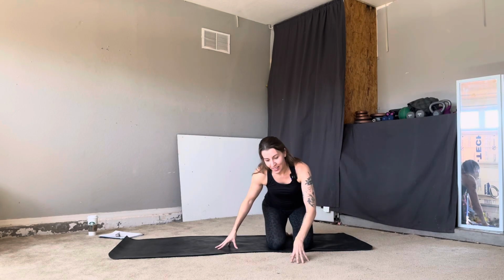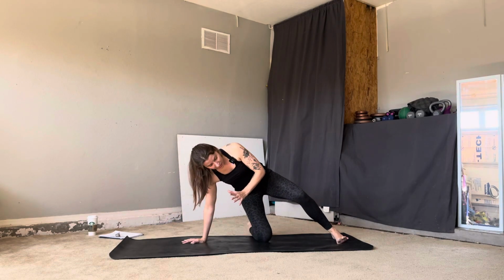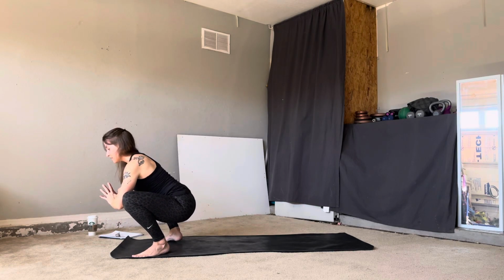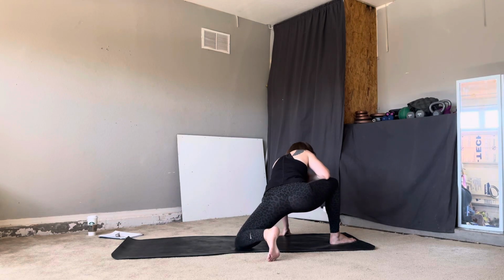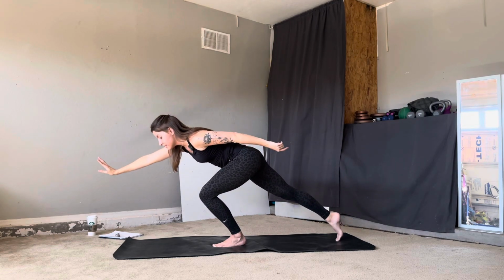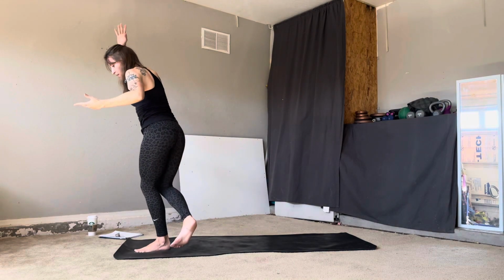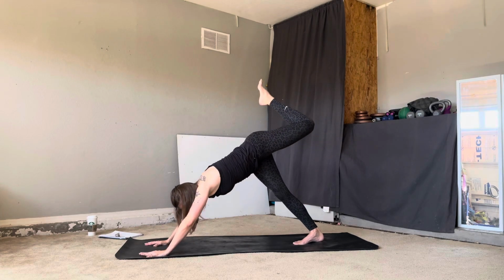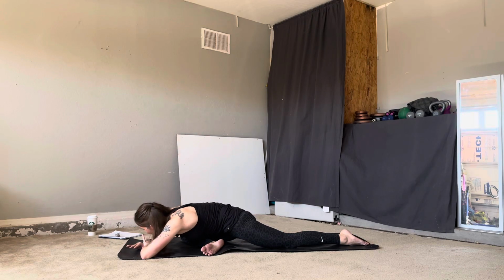Arm Balance Vinyasa Yoga Flow | Flying Pigeon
This class builds upon the sequence we’ve explored throughout this series and introduces flying pigeon pose. Emphasis on exploration while maintaining focus around our hips.

You are responsible for your own health and safety. If you have any health concerns or pre-existing conditions, consult with a qualified healthcare professional before starting any new exercise routine. By participating in these workouts, you acknowledge that you are doing so at your own risk.